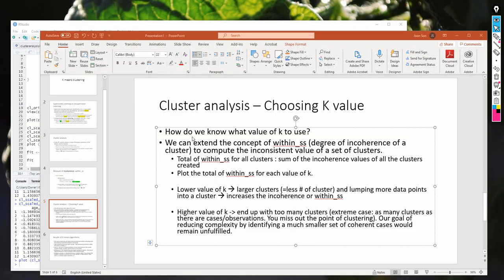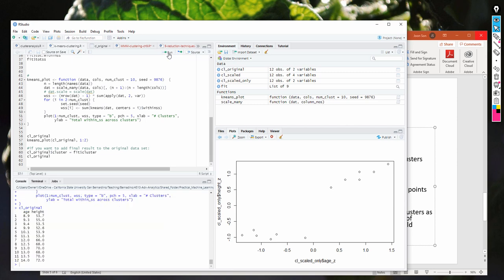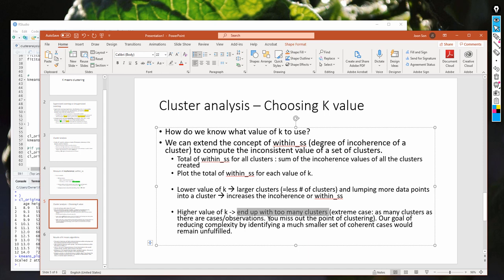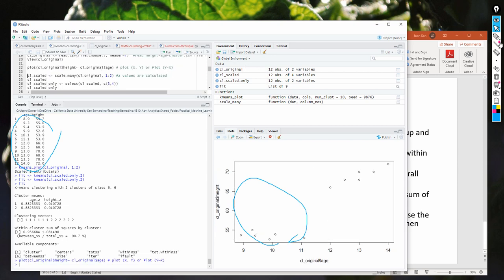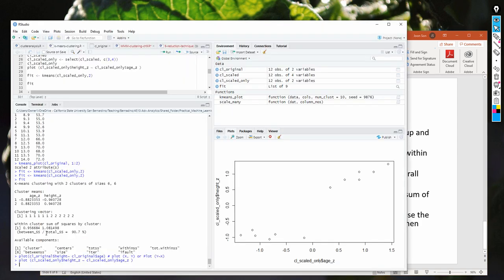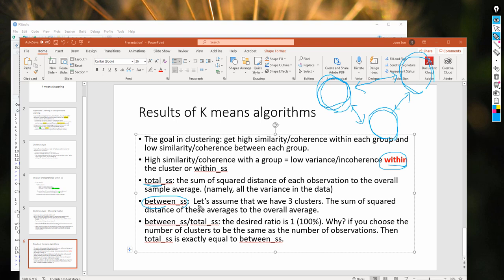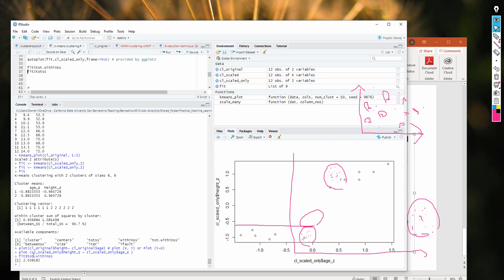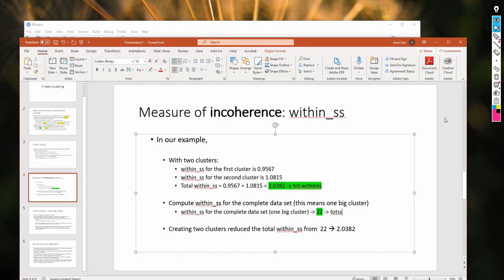k means clustering concept part2